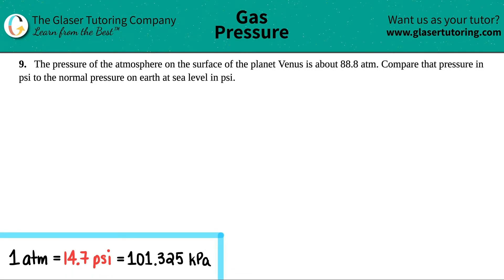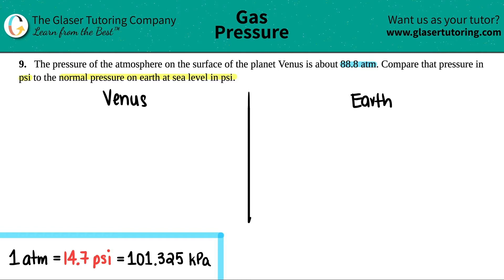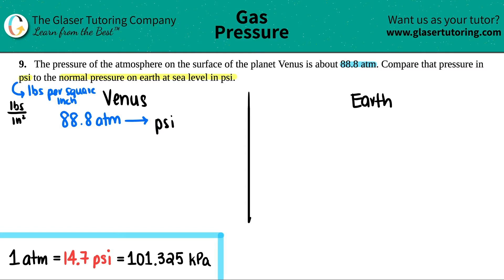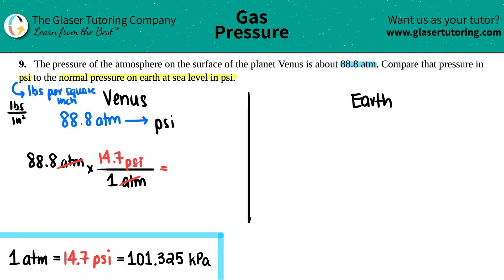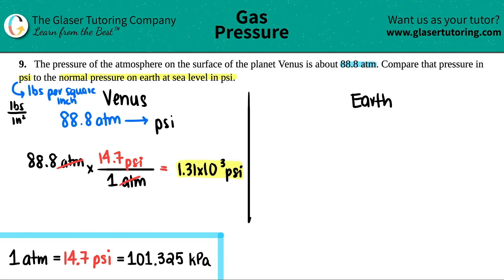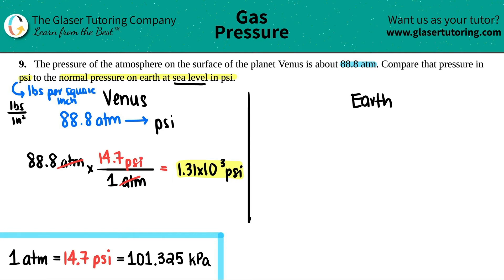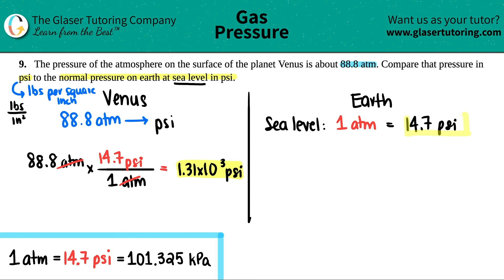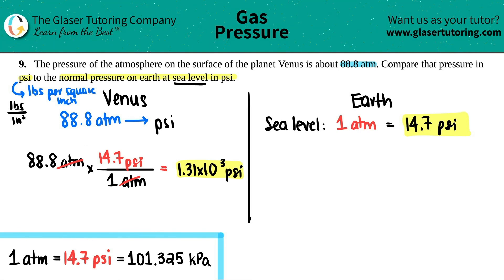9.9 | The pressure of the atmosphere on the surface of the planet Venus is about 88.8 atm. Compare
The pressure of the atmosphere on the surface of the planet Venus is about 88.8 atm. Compare that pressure in psi to the normal pressure on earth at sea level in psi.